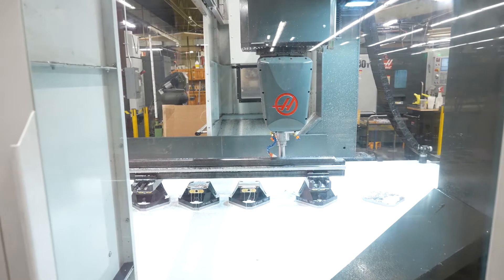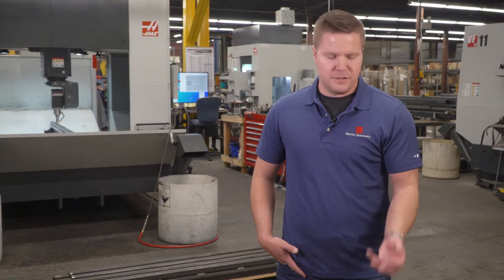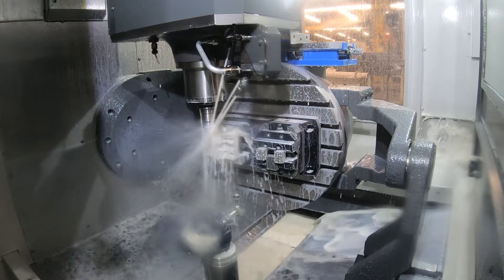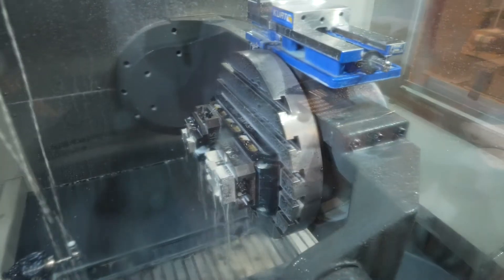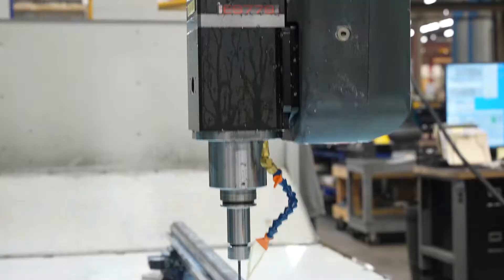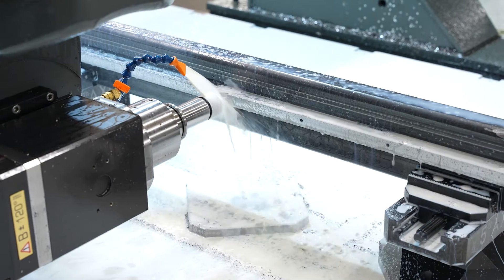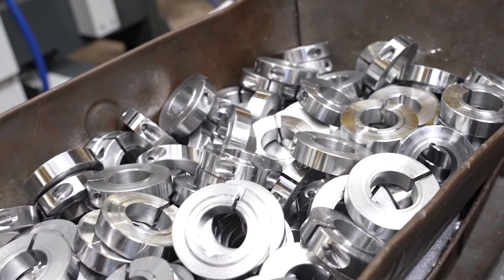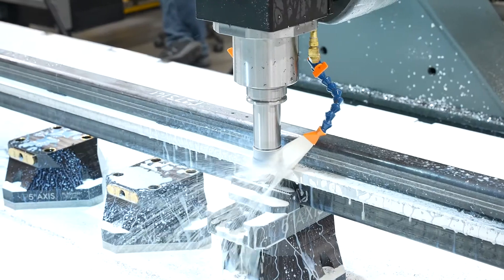5-Axis Haas Gantry Machine and More at Martin Automatic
In the past 5 years, Martin Automatic has made a big investment in CNC machines to replace many of their old Bridgeports, including a Haas GM-25X 5-axis gantry machine. Other machines on their shop floor include a Haas UMC-750 5-axis universal machining center, two Haas VF-5 machining centers, a large Haas VF-11 vertical and two Haas ST-30Y turning centers automated with Haas Bar Feeders.

These upgrades have not only increased their productivity, they have enabled Martin Automatic to bring more work in-house to help control the supply chain. The modern machine shop has also helped attract skilled machinists to replace an aging workforce.